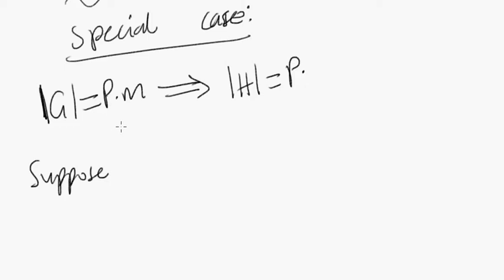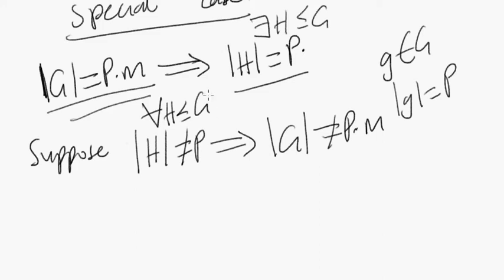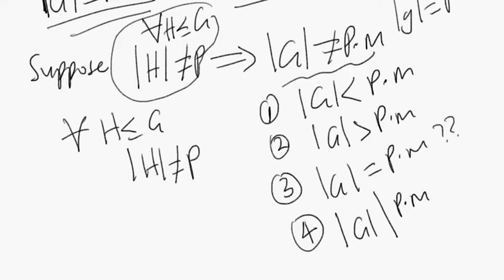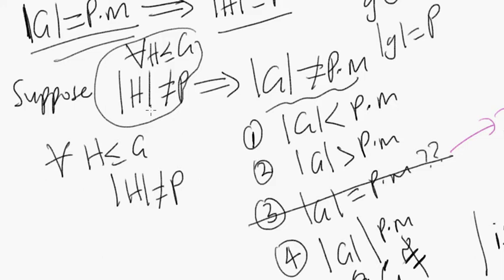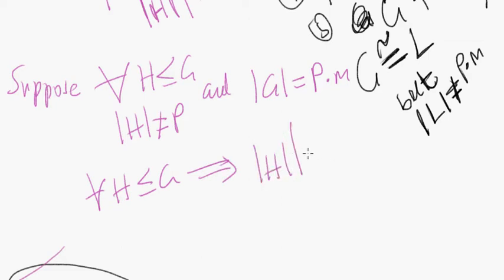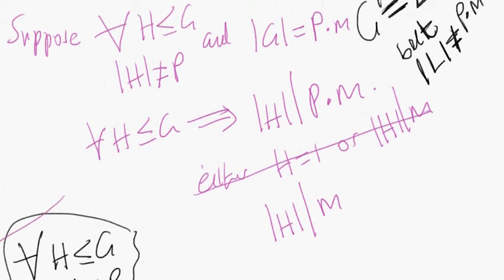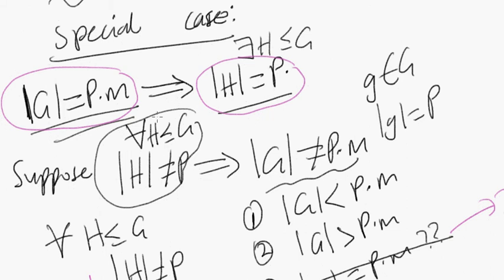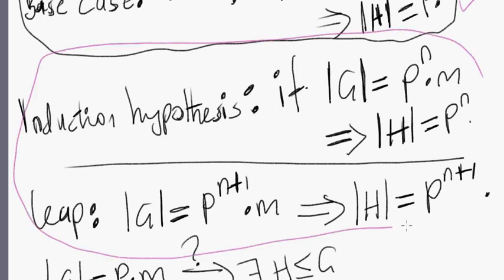Exploration of Sylow's theorem6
We appear to have proven a special case of Sylow's theorem